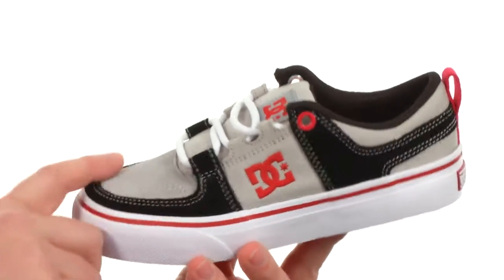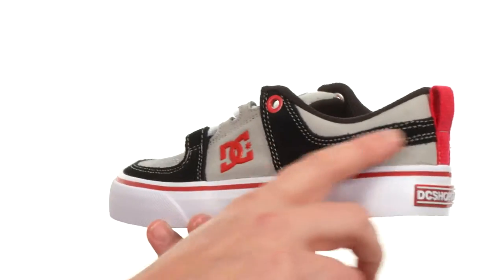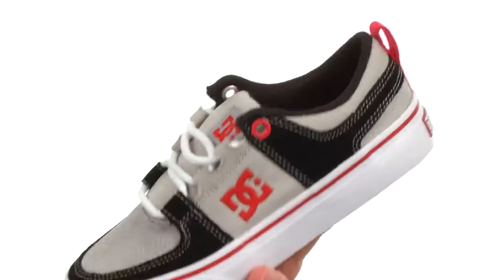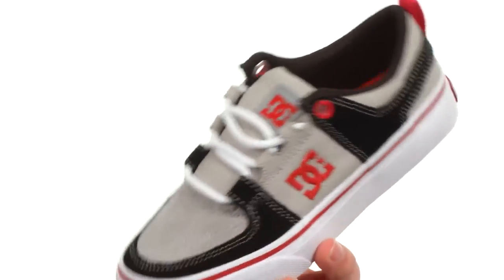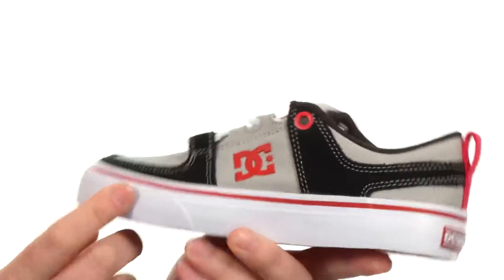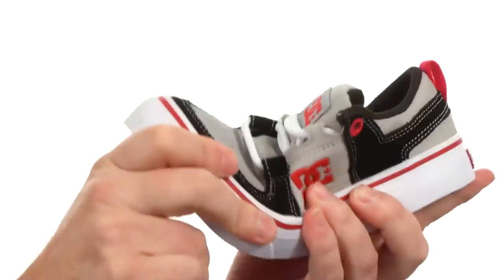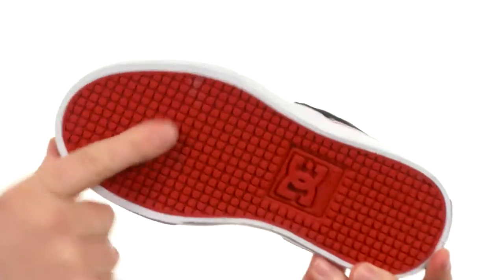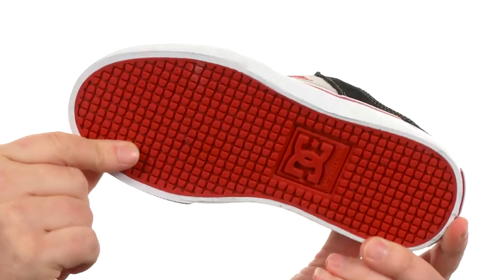DC Kids - Lynx Vulc (Little Kid) SKU:8623394